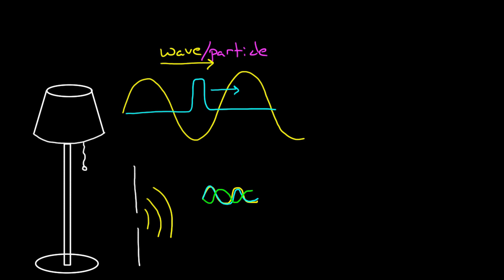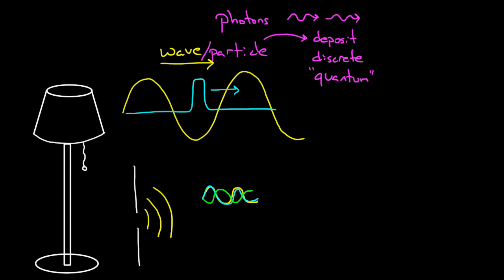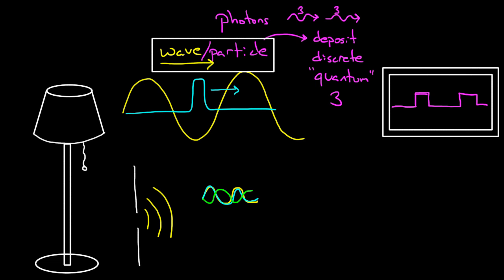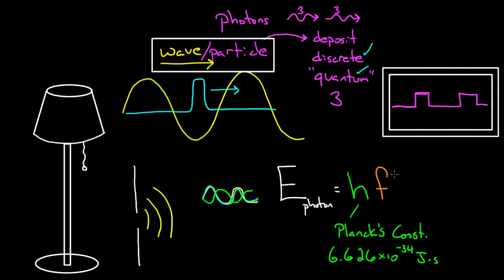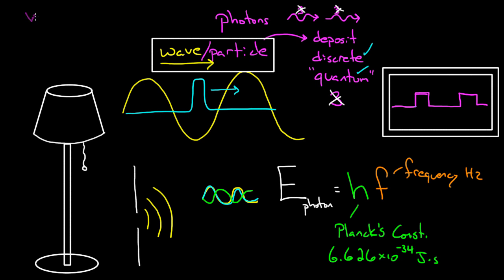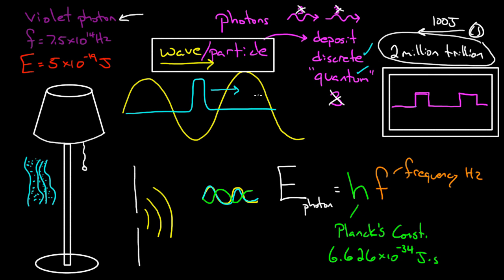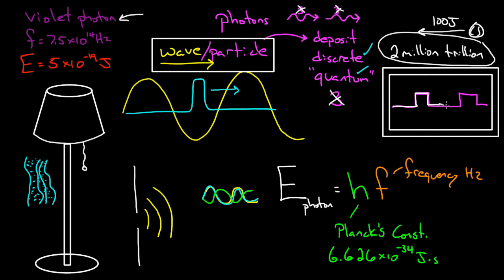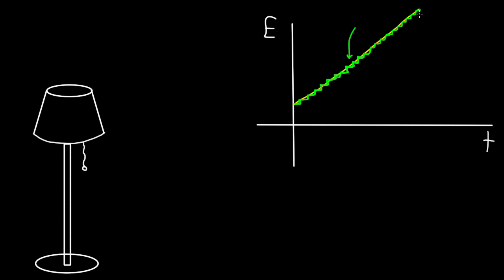Photon Energy | Physical Processes | MCAT | Khan Academy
In this video, David explains what a photon is and how to determine the energy of a photon. Created by David SantoPietro.